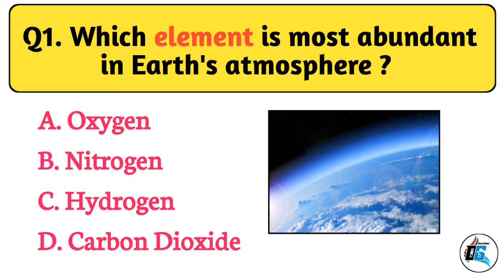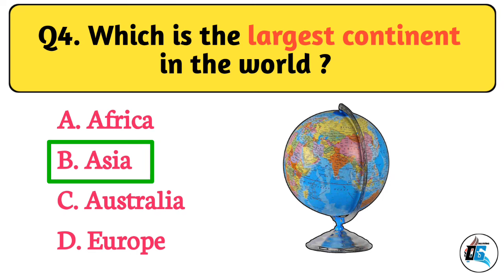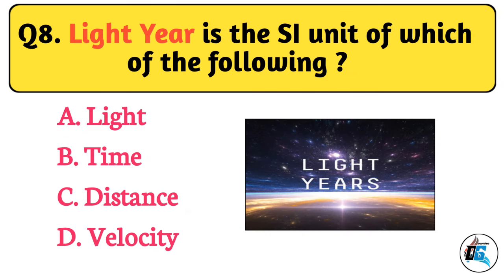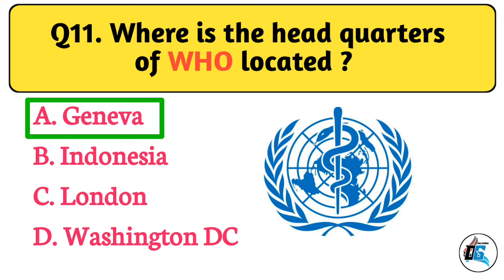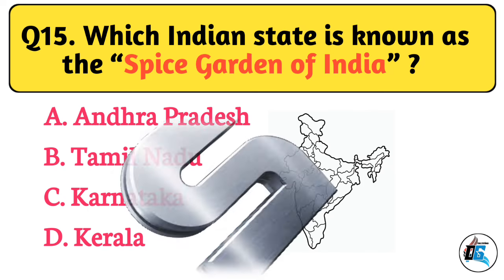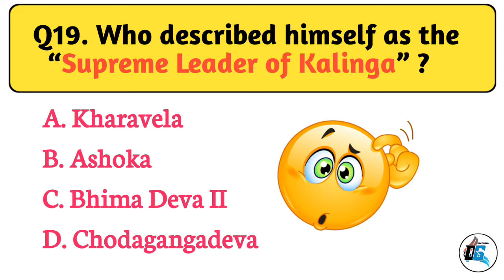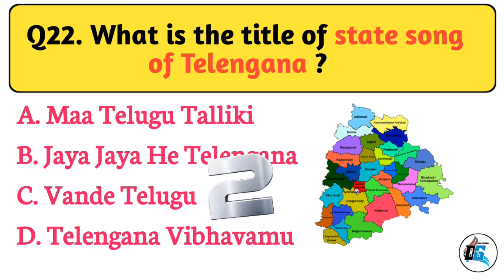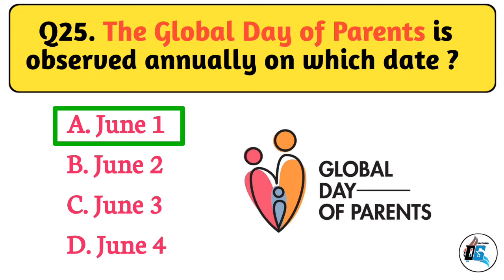Top 25 Most Important GK MCQs & Answers || General Knowledge ||Decoding GK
Top 25 Most Important GK MCQs & Answers || Decoding GK
🔴 ABOUT THIS VIDEO 📸:~ In This Video I Have Discussed Top 25 Most Important General Knowledge Questions and Answers, Which Will Help You in Boosting Your Knowledge.